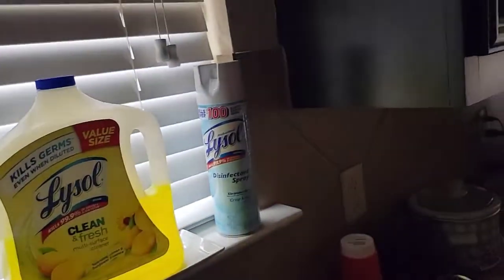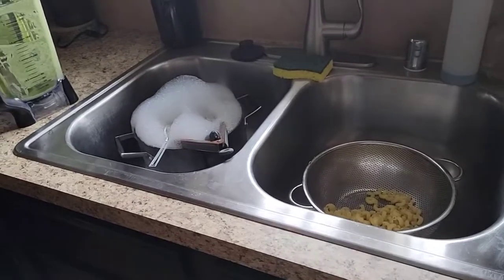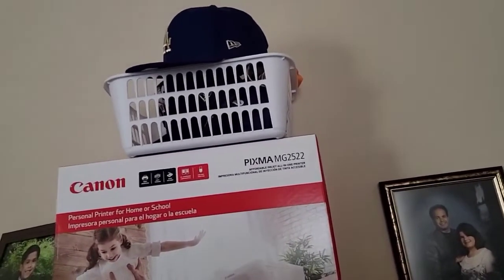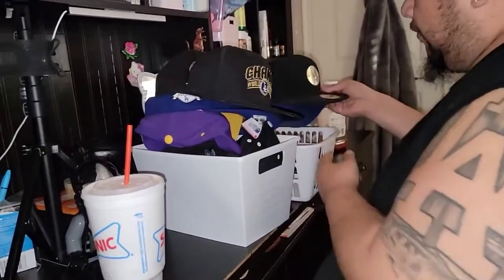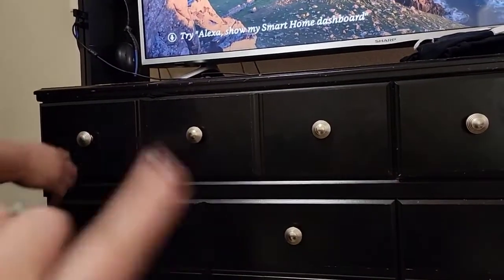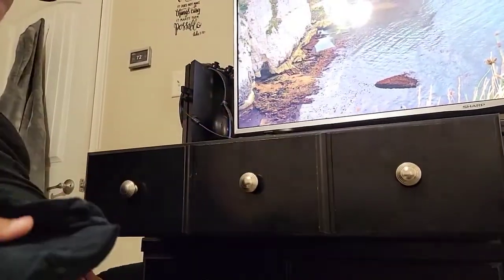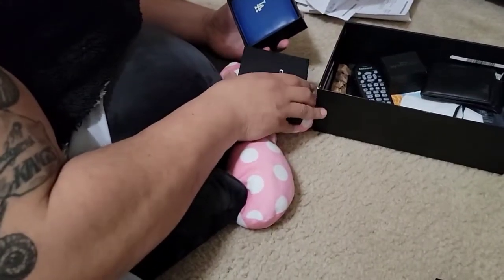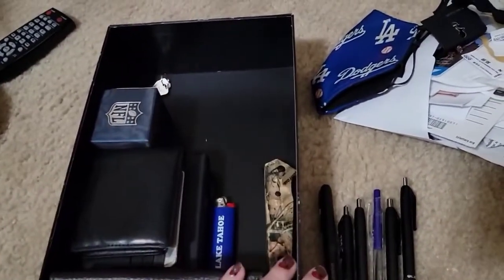Husband declutters and cleans with me/let's organize together!